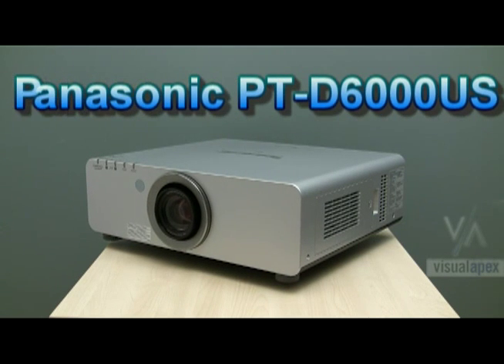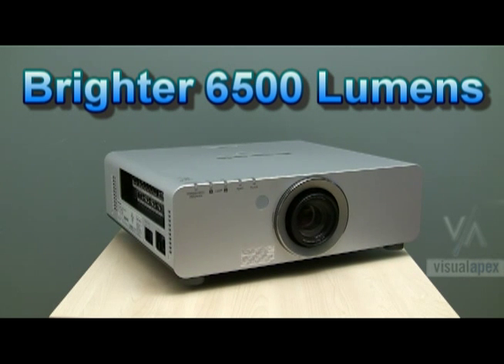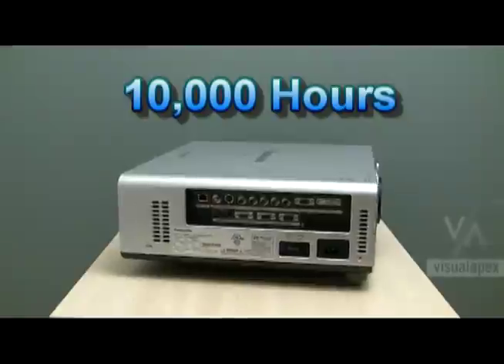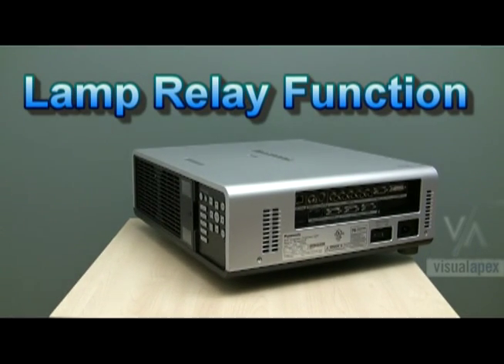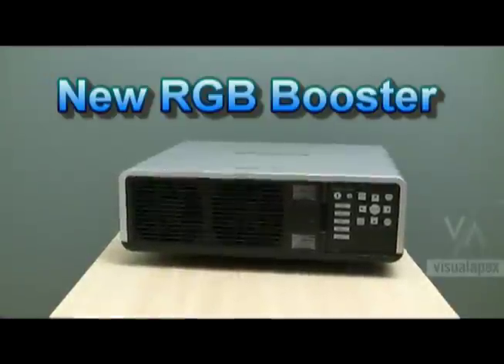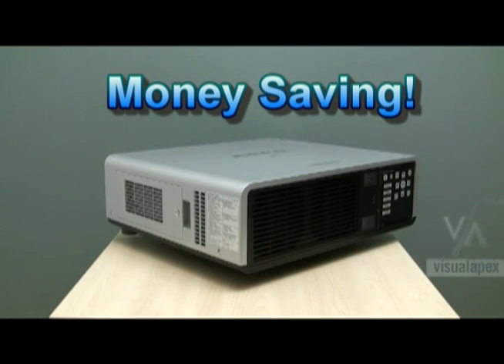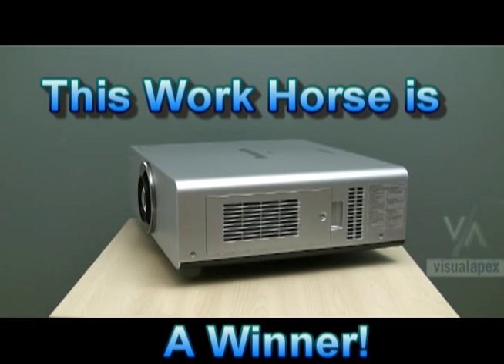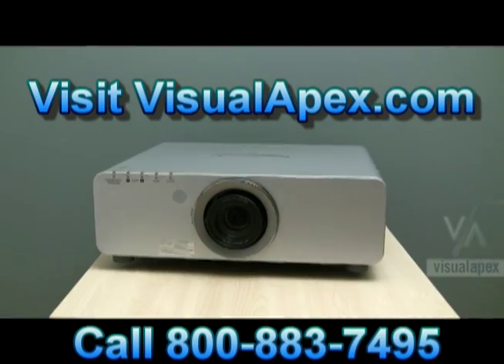The New Panasonic PT-D6000US DLP Projector - (Replaces the Panasonic PT-D5700U DLP Projector)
MSRP (USD) : $11,750
Brightness (Lumens) : 6500 ANSI
Contrast (Full On/Off) : 2000:1
Variable Iris: No
Audible Noise:      **
Weight: 35.3 lbs
Size (inches) (HxWxD) : 6.9 x 19.6 x 17.3
Std. Lens: Focus:
 Power
Zoom: Power
Throw Dist (feet) :       **
Image Size (inches) :      **
Optional Lenses:
  Panasonic ET-DLE150 Zoom Lens
  Panasonic ET-DLE250 Zoom Lens
  Panasonic ET-DLE350 Zoom Lens
  Panasonic ET-DLE450 Zoom Lens
Digital Zoom:      **
Digital Keystone: Vertical
Lens Shift: Horz & Vert
Warranty: 2 Years
Performance:
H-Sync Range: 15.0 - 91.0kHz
V-Sync Range: 50 - 85Hz
 Compatibility:
HDTV: 720p, 1080i, 1080p/60
1080p/24, 1080p/25, 1080p/30
1080p/50, 1035i, 525i
525p, 576i, 576p
625i, 625p, 1125i
EDTV/480p: Yes
SDTV/480i: Yes
Component Video: Yes
Video: Yes
Digital Input: DVI-D (HDCP)
Computers: Yes
Display: Type:
 0.7" DLP (1)
Color Wheel Segs:      **
Color Wheel Speed:      **
Native: 1024x768 Pixels
Maximum:      **
Aspect Ratio: 4:3 (XGA)
Lamp: Type:
 300W UHM
Life:      **
Quantity: 2
Speakers: No
Max Power: 780W
Voltage:      **
FCC Class:      **
Special: RS232 Port
Wired Networking

Status: Shipping
First Ship: Apr 2009

Native Res.: XGA
Brightness: 6500 ANSI lumens
Colors: 16.9 million colors
Aspect Ratio: 4:3
Technology: DLP
Contrast Ratio: 2000:1
Compatibility: Supports up to 1024x768 resolution
Weight: 35.3 lbs.
Dimensions: 19.6in W 6.9in H 17.4in D
Features: RGB booster
Auto cleaning filter
Dual-lamp system

Warranty: 2 year parts and labor

 Projector Uses: Perfect for meeting rooms, conference rooms, theaters, classrooms, auditoriums and digital signage. Panasonic PT-DZ6710U
Panasonic PT-DZ6710UL
Panasonic PT-DZ6700U
Panasonic PT-DZ6700UL
Panasonic PT-DW6300US
Panasonic PT-DW6300ULS
Panasonic PT-DW6300UK
Panasonic PT-DW6300ULK
Panasonic PT-D6000US
Panasonic PT-D6000ULS
Panasonic PT-D6000UK
Panasonic PT-D6000ULK

Panasonic PTDZ6710U
Panasonic PTDZ6710UL
Panasonic PTDZ6700U
Panasonic PTDZ6700UL
Panasonic PTDW6300US
Panasonic PTDW6300ULS
Panasonic PTDW6300UK
Panasonic PTDW6300ULK
Panasonic PTD6000US
Panasonic PTD6000ULS
Panasonic PTD6000UK
Panasonic PTD6000ULK

PTDZ6710U
PTDZ6710UL
PTDZ6700U
PTDZ6700UL
PTDW6300US
PTDW6300ULS
PTDW6300UK
PTDW6300ULK
PTD6000US
PTD6000ULS
PTD6000UK
PTD6000ULK

PT-DZ6710U
PT-DZ6710UL
PT-DZ6700U
PT-DZ6700UL
PT-DW6300US
PT-DW6300ULS
PT-DW6300UK
PT-DW6300ULK
PT-D6000US
PT-D6000ULS
PT-D6000UK
PT-D6000ULK

Panasonic PTDZ6710U Projector
Panasonic PTDZ6710UL Projector
Panasonic PTDZ6700U Projector
Panasonic PTDZ6700UL Projector
Panasonic PTDW6300US Projector
Panasonic PTDW6300ULS Projector
Panasonic PTDW6300UK Projector
Panasonic PTDW6300ULK Projector
Panasonic PTD6000US Projector
Panasonic PTD6000ULS Projector
Panasonic PTD6000UK Projector
Panasonic PTD6000ULK Projector